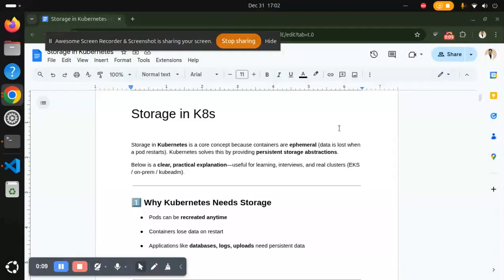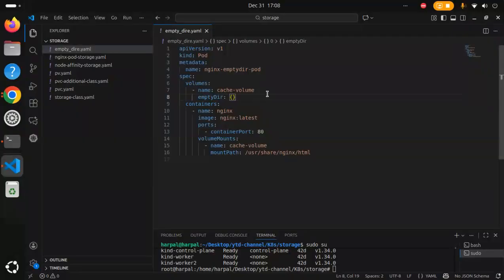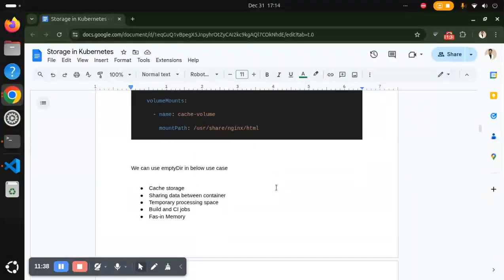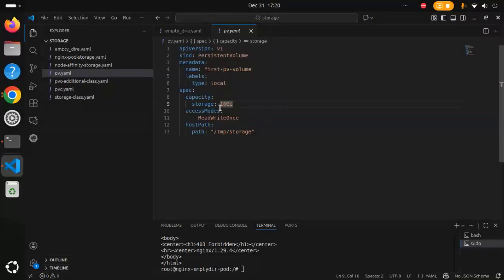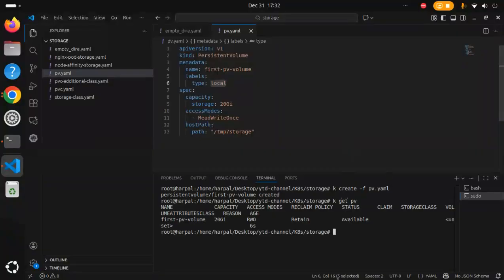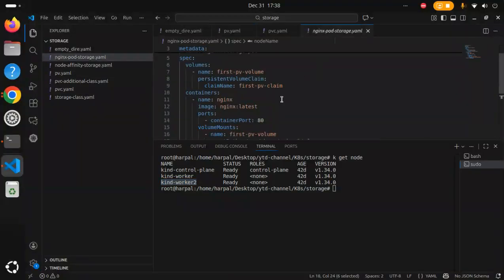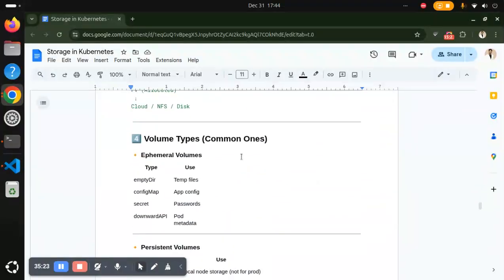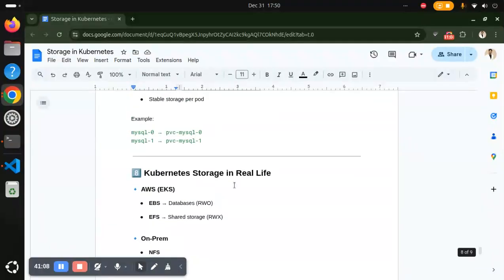Kubernetes Storage | PV, PVC, StorageClass & Access Modes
Storage is one of the most important concepts in Kubernetes because containers are ephemeral by nature. When a Pod restarts, its data is lost. Kubernetes solves this problem using Persistent Volumes (PV), Persistent Volume Claims (PVC), StorageClasses, and Access Modes.

In this video, we explain Storage in Kubernetes step by step, covering both theory and real-world use cases, making it useful for beginners, interview preparation, and production environments like EKS, on-prem, and kubeadm clusters.

✅ Why Kubernetes needs persistent storage
✅ What happens to container data when Pods restart
✅ Difference between Volume, PV, PVC, and StorageClass
✅ How emptyDir works and when to use it
✅ When NOT to use emptyDir
✅ PersistentVolume (PV) explained with examples
✅ PersistentVolumeClaim (PVC) and storage request flow
✅ StorageClass and dynamic provisioning
✅ Kubernetes storage workflow (Pod → PVC → PV → Storage)
✅ Ephemeral vs Persistent volume types
✅ Kubernetes Access Modes:

ReadWriteOnce (RWO)

ReadOnlyMany (ROX)

ReadWriteMany (RWX)

✅ Real-world storage mapping:

AWS EBS vs EFS

NFS & Ceph

Stateful applications and StatefulSets

🧠 Topics Covered

emptyDir use cases (cache, CI jobs, temp storage)

PV & PVC lifecycle

StorageClass automation

Access mode limitations (EBS vs EFS)

Pod using PVC example

StatefulSet storage behavior

🧪 Best For

✔ Kubernetes Beginners
✔ DevOps Engineers
✔ Interview Preparation
✔ Real Production Clusters (AWS / On-Prem)

📄 Reference Document

📎 Storage in Kubernetes – Attached document used in this video

🔔 Don’t Forget

💬 Comment if you want a demo on EKS / Kind / Minikube storage